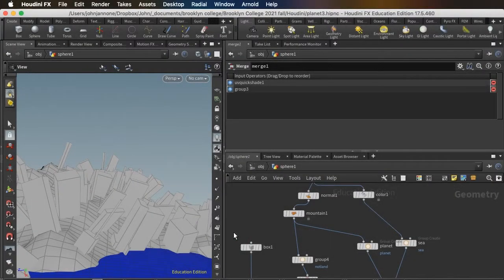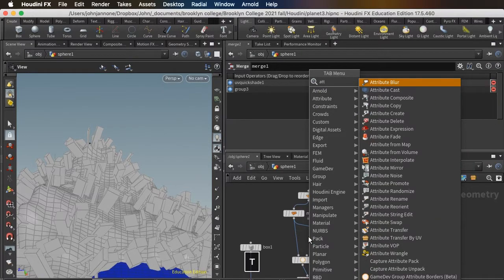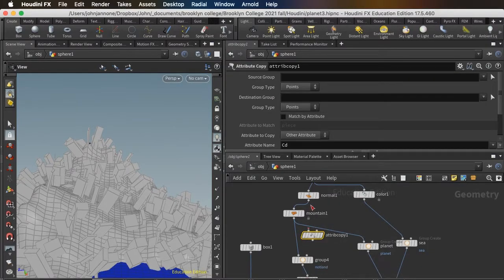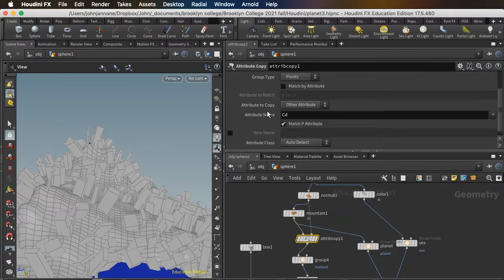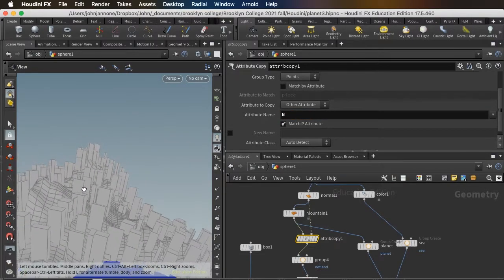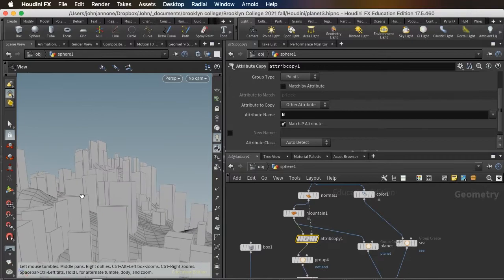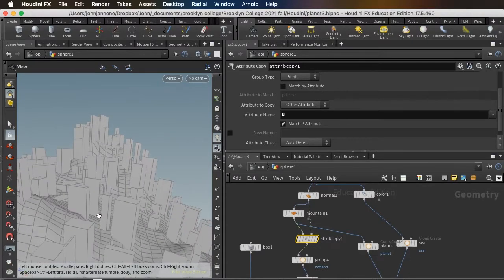Houdini introduction: making fantasy planets to move to Max/MSP - Part 3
Part 3 - Mini-tutorial on Attribute Copy